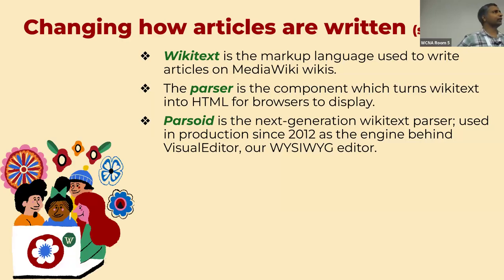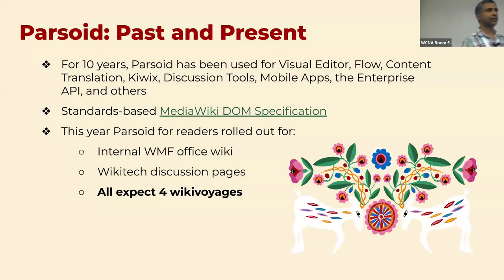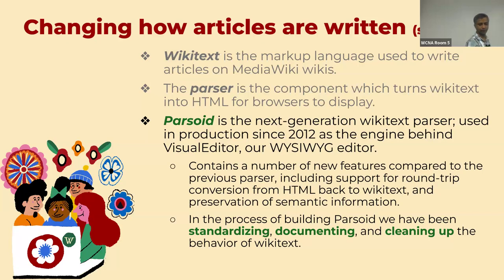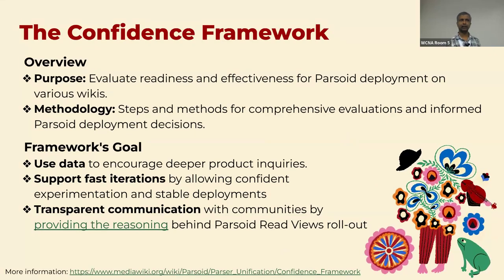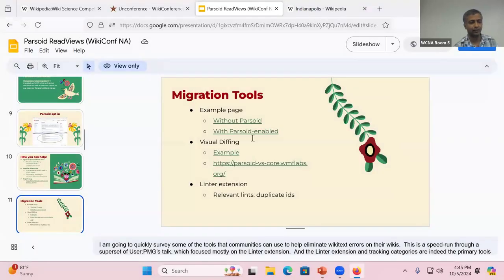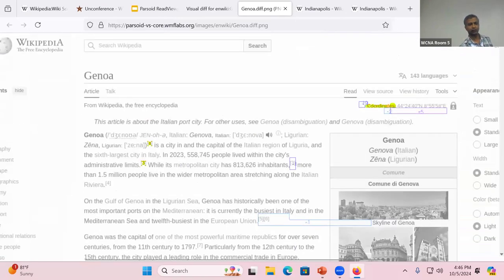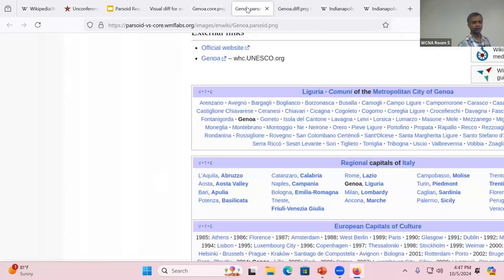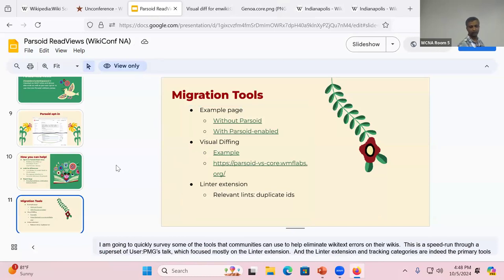WCNA 2024 Lightning talk: Parsoid Read Views